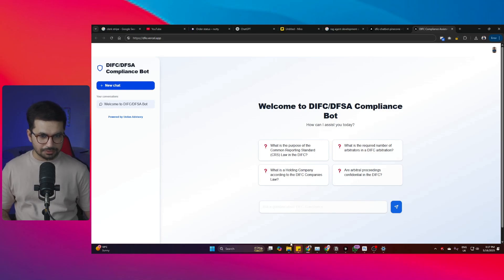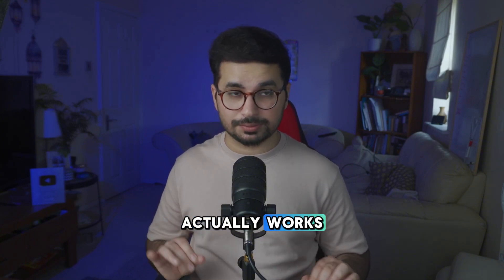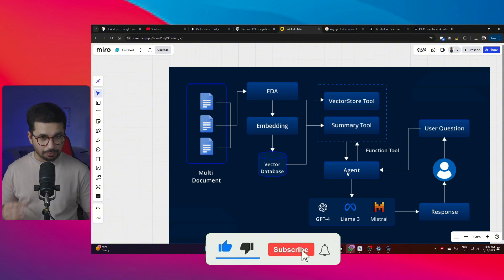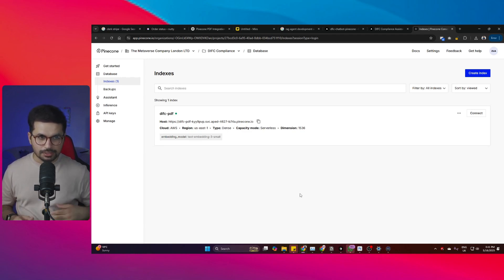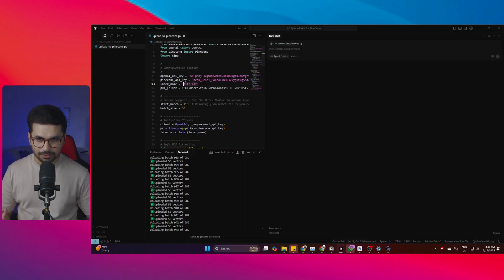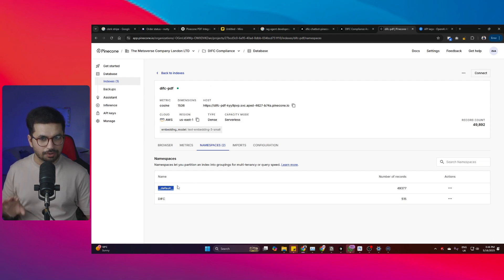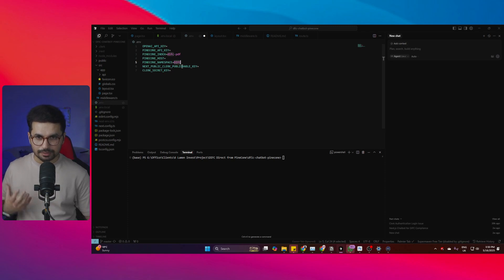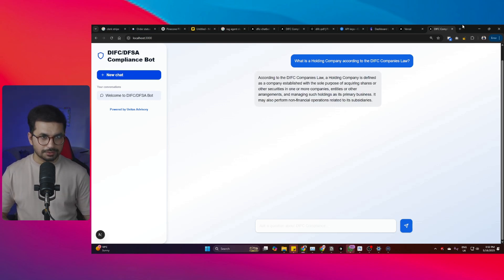The EASIEST Possible way to develop RAG AI Agent with 1000 PDF Files and PINECONE (Step by Step )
Learn RAG From Scratch – Python AI Tutorial from a LangChain Engineer
What is Retrieval-Augmented Generation (RAG)?
Setting up Retrieval Augmented Generation (RAG) in 3 Steps